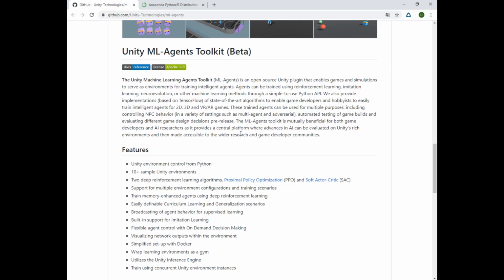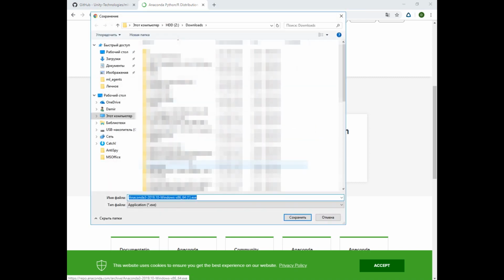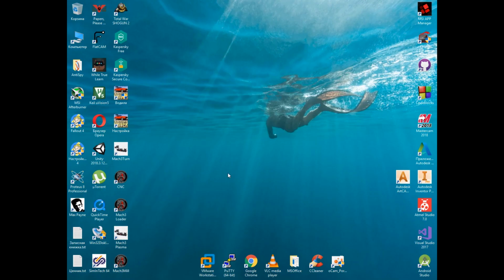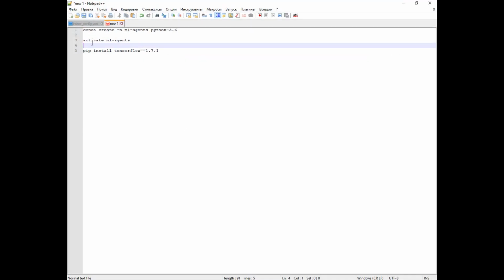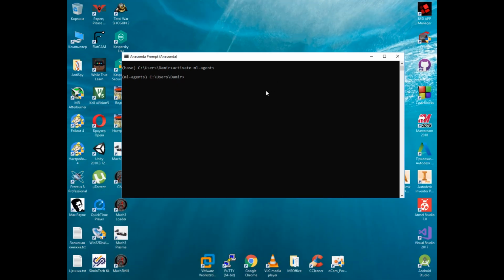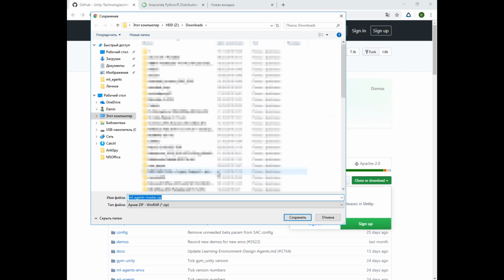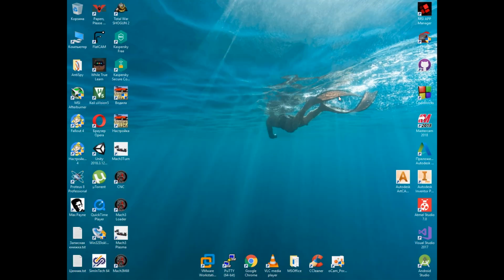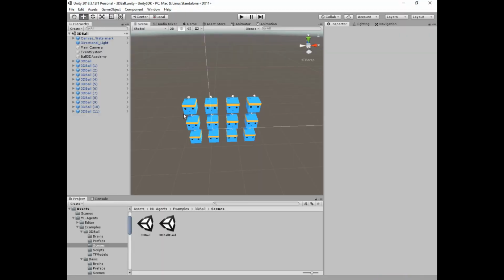Machine learning (ML-Agents) | Unity3d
Part 1: Installing Anaconda, TensorFlow, and ML-Agents toolkit

Command line commands:
(1) conda create -n ml-agents python=3.6
(2) activate ml-agents
(3) pip install tensorflow==1.7.1
(5) pip install mlagents